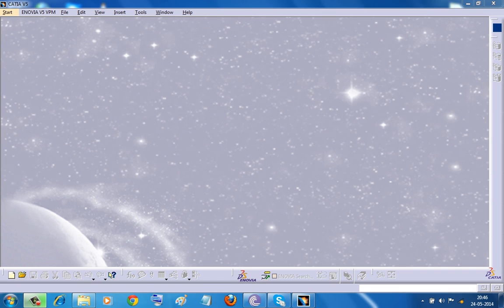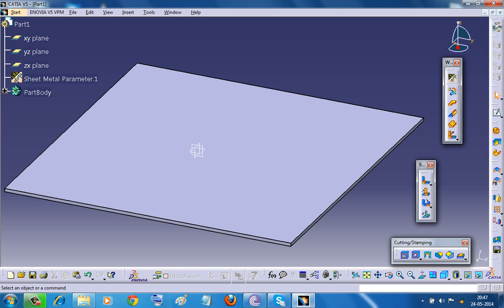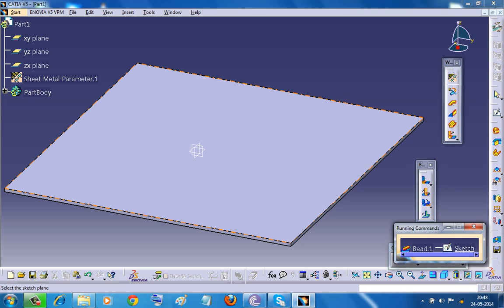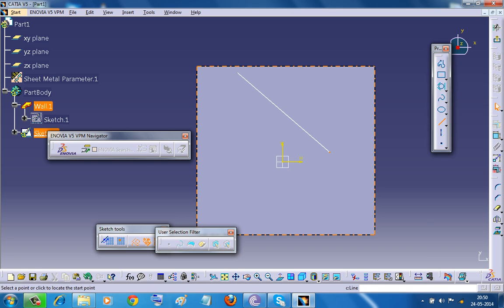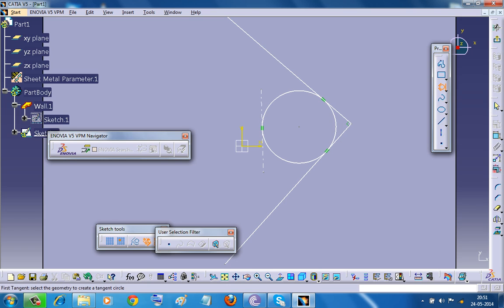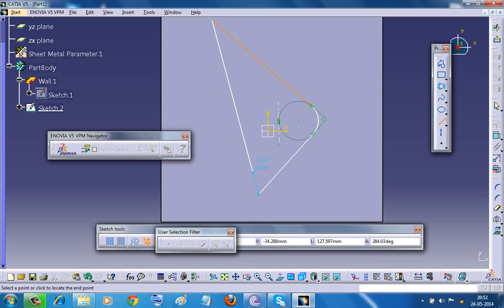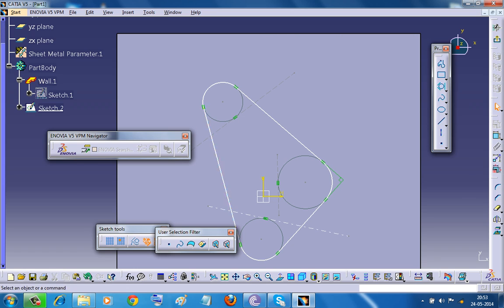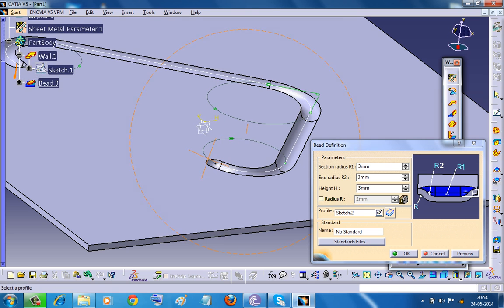Catia V5 Tutorial|Bead Stamp with/without fillet|Sheetmetal Workbench